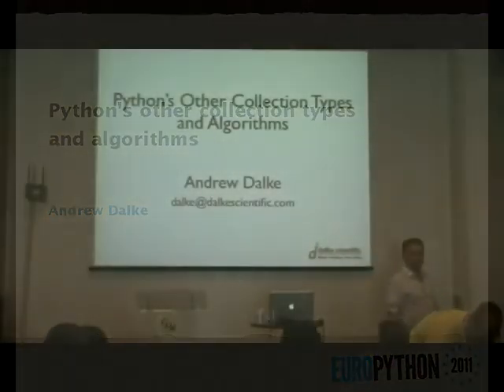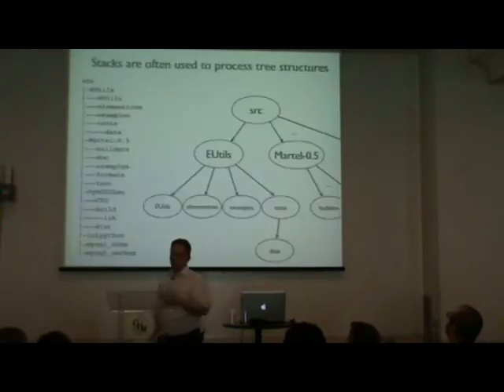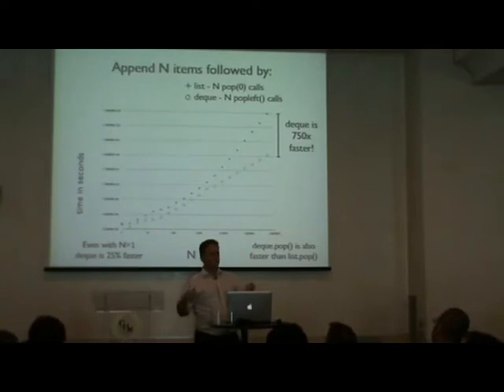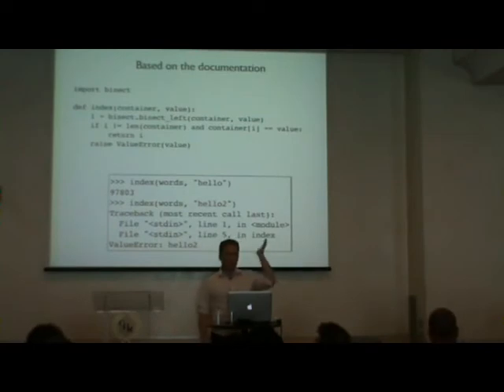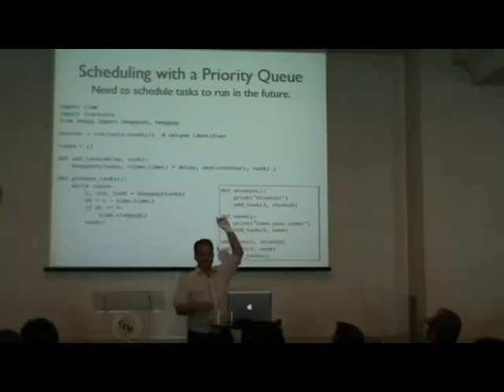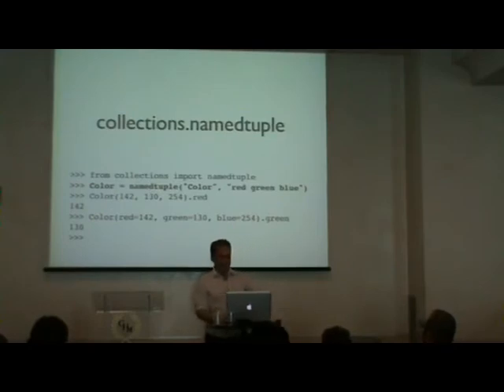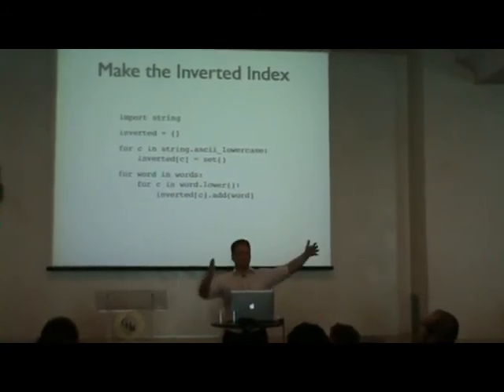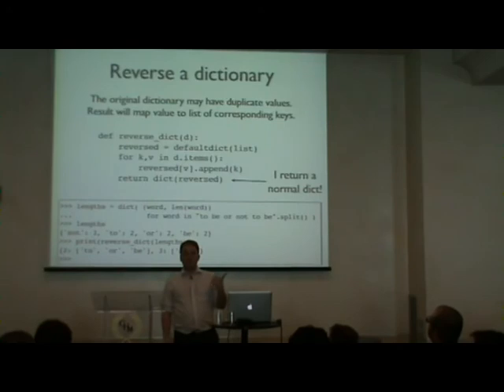Python's other collection types and algorithms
[EuroPython 2011] Andrew Dalke - 21 June 2011 in "Track Spaghetti"